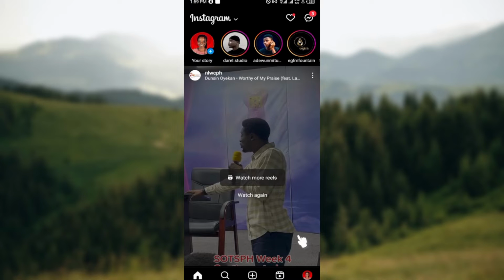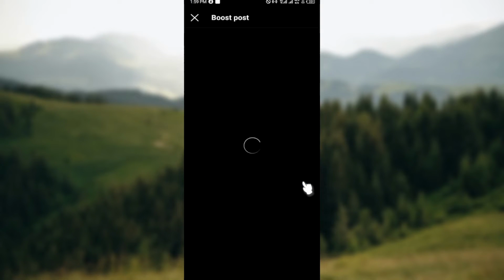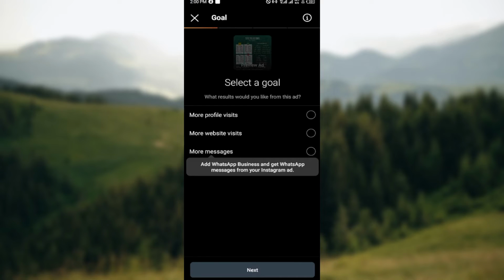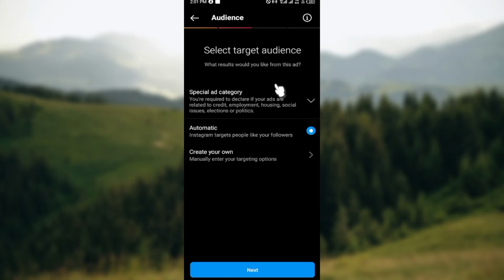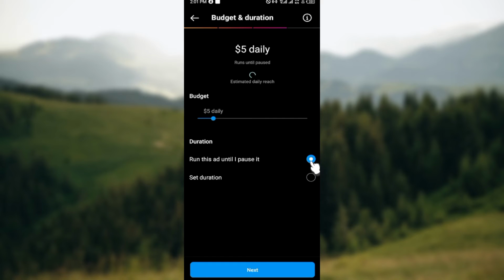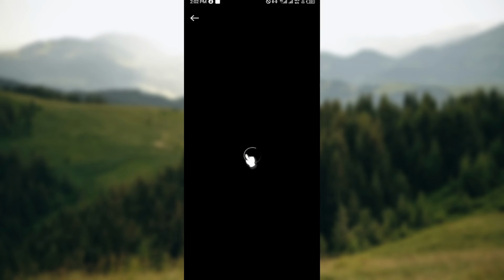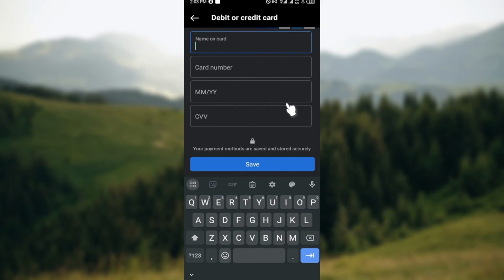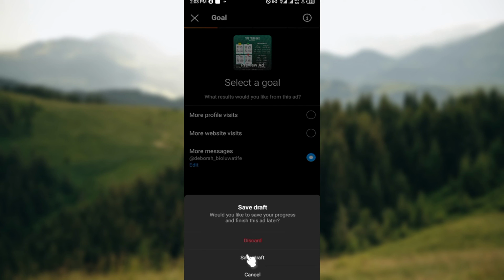How to Boost a Post on Instagram (Easiest Way)​​​​​​​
In this video I will show you How to Boost a Post on Instagram. It would be good if you watch the video until the end so that you don't miss important steps.